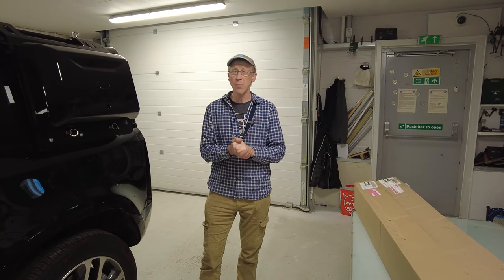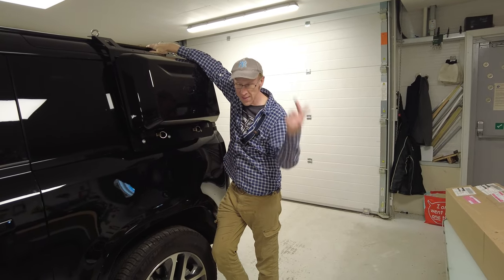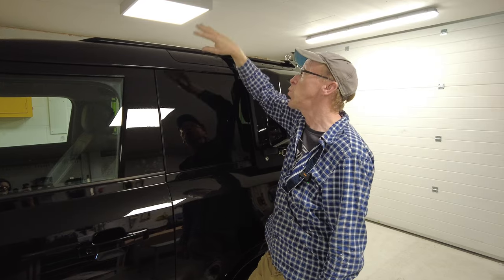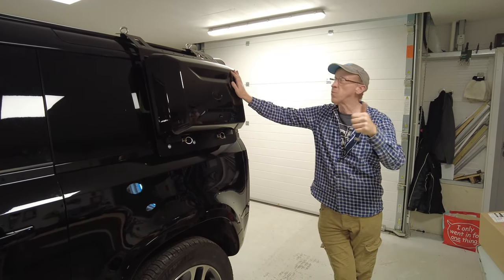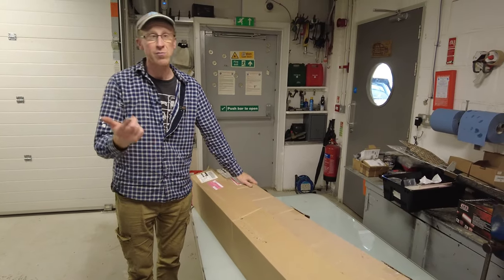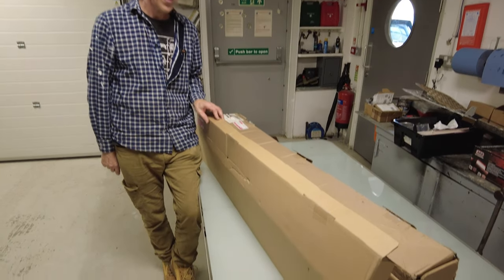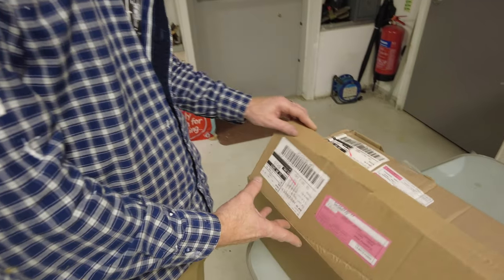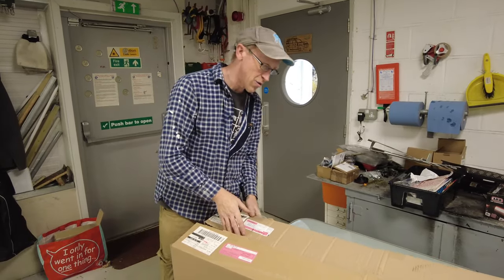Land Rover Defender 90 roof rack / cross bars fitting video (v2 - using the torque tool!)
In this video we fit some genuine roof rack cross bars to our Land Rover Defender L663 model 90.
These are genuine Land Rover parts - part number VPLER0179.
Here is the link to our video fitting these on the Defender 110